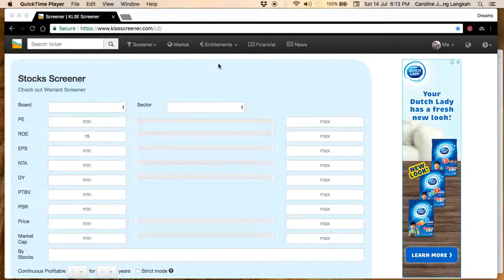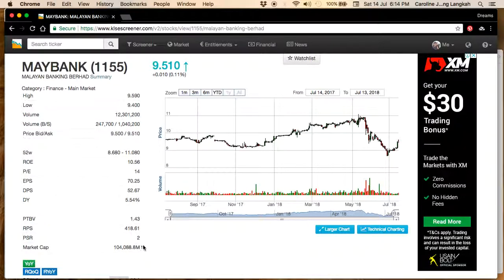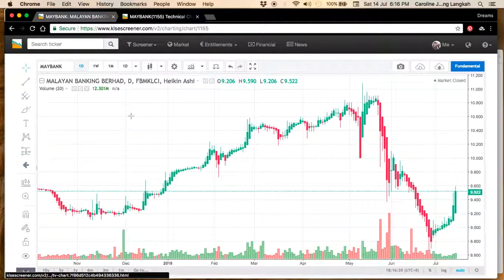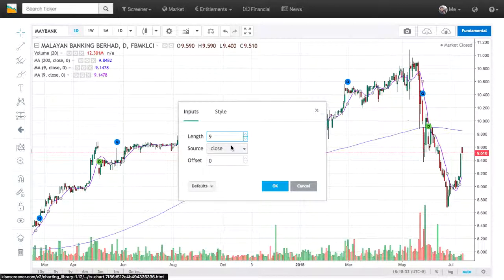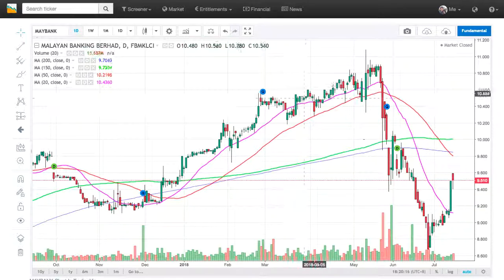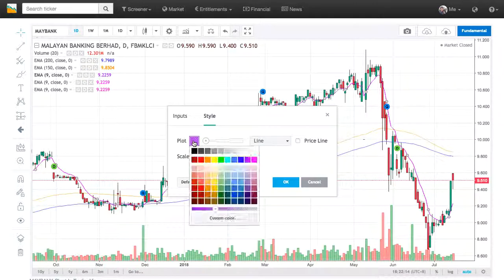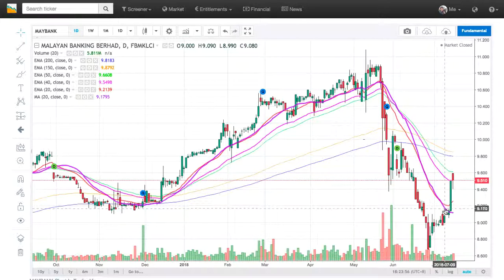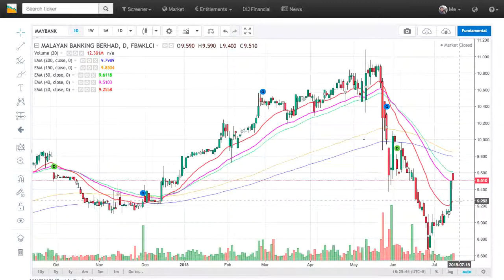MAYBANK SHARE KLCI 13 JULY REVIEW SIMPLE AND EXPONENTIAL MOVING AVERAGE